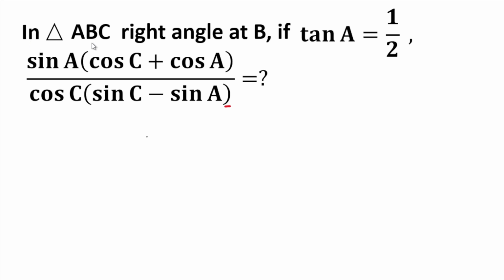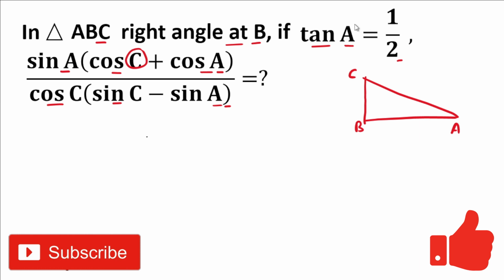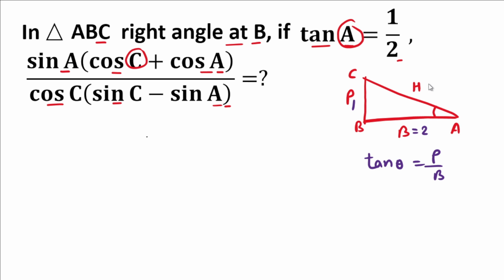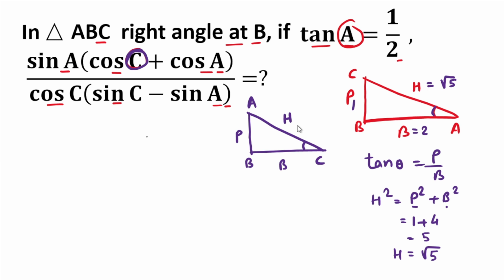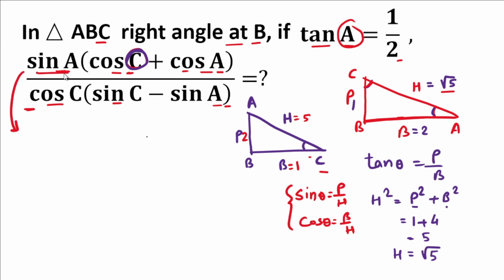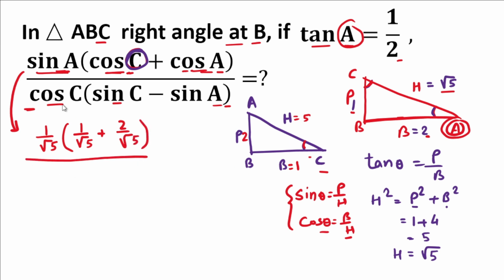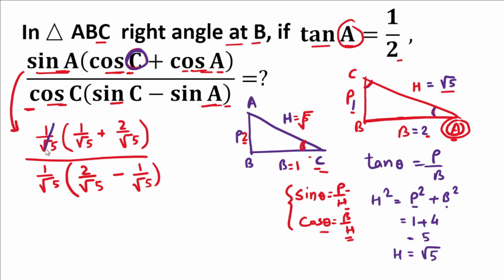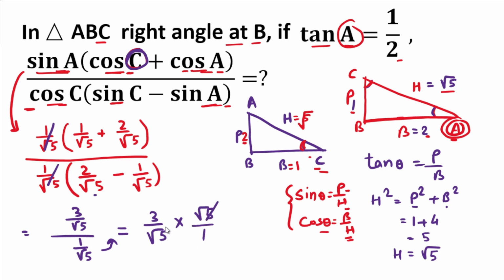Trigonometry | Trigonometry class 10 | Trigonometry formulas | Competition math | Math in english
Competition math clsses
trigonometry table
trigonometry by aditya ranjan sir
trigonometry formulas
how to solve trigonometry question class 10
ssc cgl
ssc gd
math in english
math in english language
cbse class 10 maths
cbse trigonometry class 10
math class 10
math
mathematics
math olympiad
math olympiad question
olympiad math
qlympiad math question
IMO
Advance Mathematics
Algebraic Expression
Olympiad Exam
math olympiada
British Math Olympiad
olympics math
olympics mathematics
mathcounts
math at work
math olympics
cubic equation
oxford math
pre math
exponential equation
Linear Equation
Radical Equation
Learn how to solve Olympiad Question quickly
Olympiad Mathematics
olympiad preparation
Indian Math
Competitive Math

Thanks,
The Warrior Classes